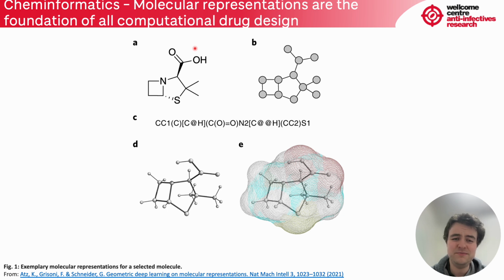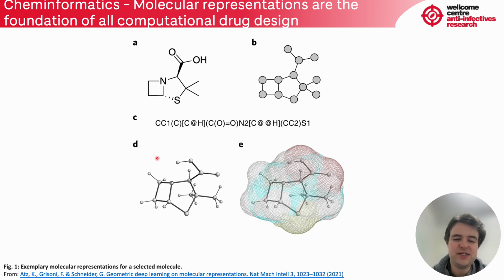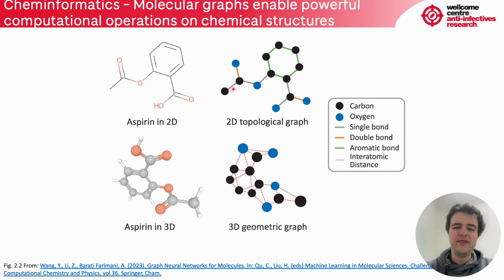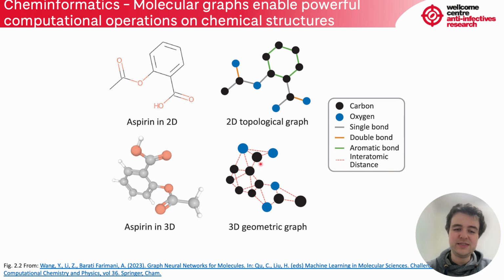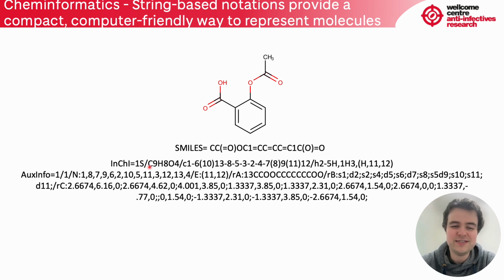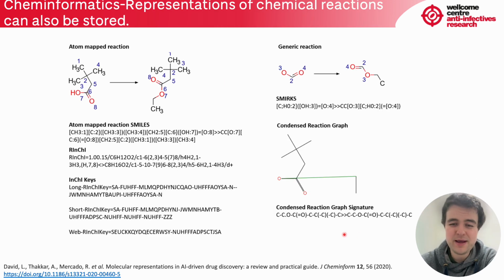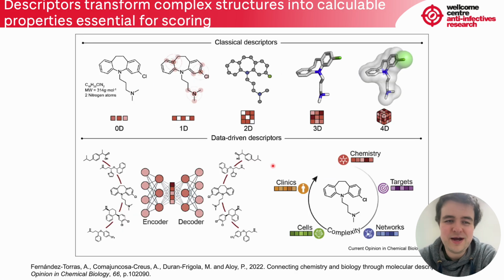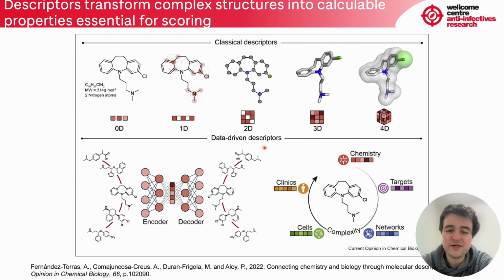DDA Computational Drug Design Lecture 2: Cheminformatics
This video covers essential cheminformatics concepts for generative design, explaining molecular representations (graphs, SMILES, InChI), reaction notations (SMIRKS), and various molecular descriptors including fingerprints and data-driven latent spaces.